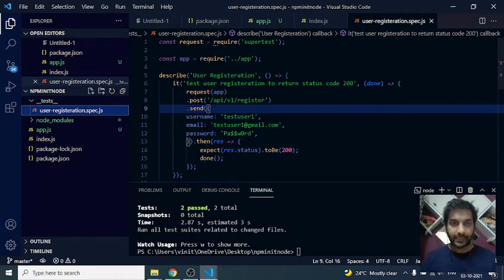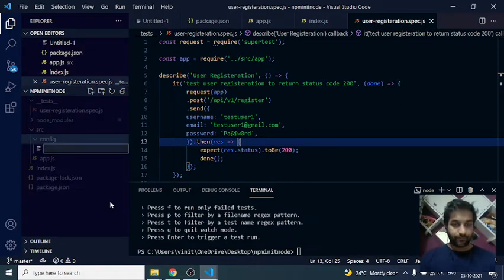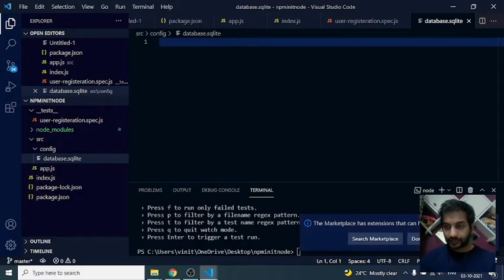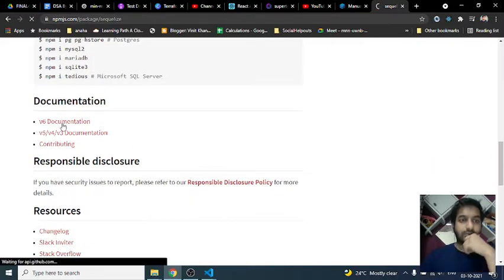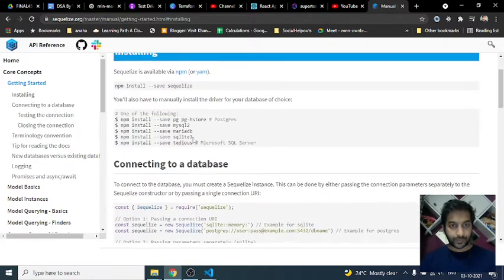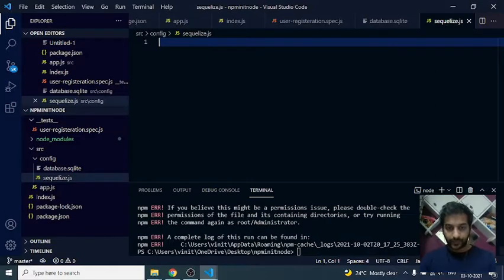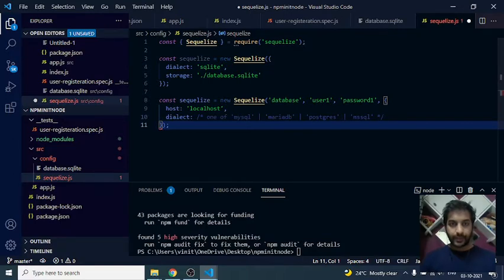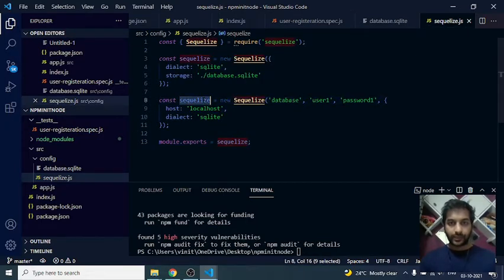NodeJS Test with Jest - Part 13 - Setting up SQLite Database and Sequelize ORM